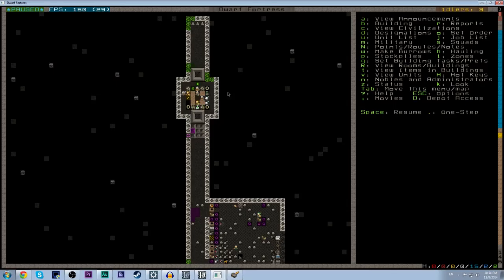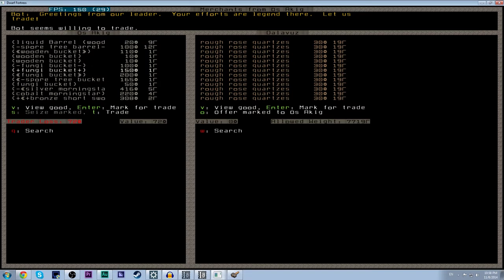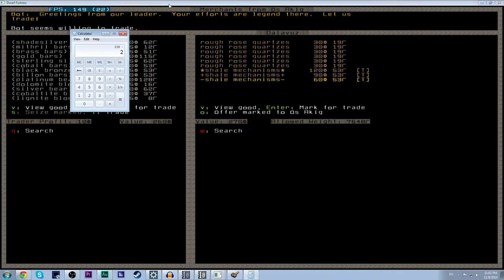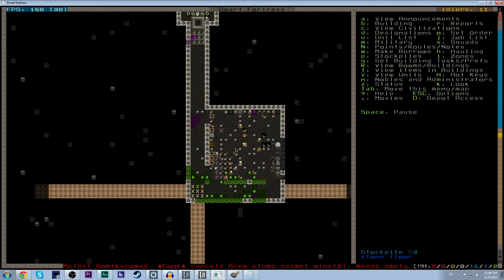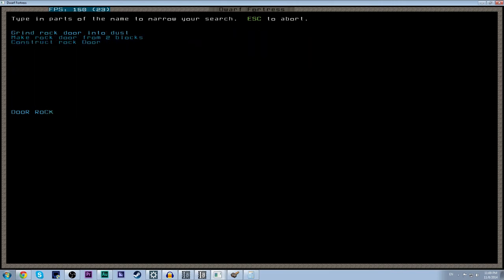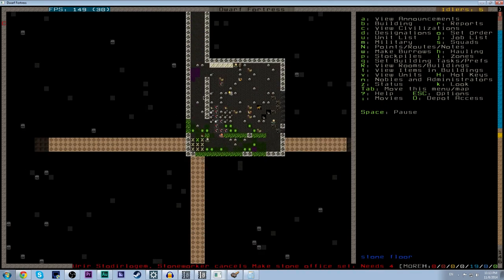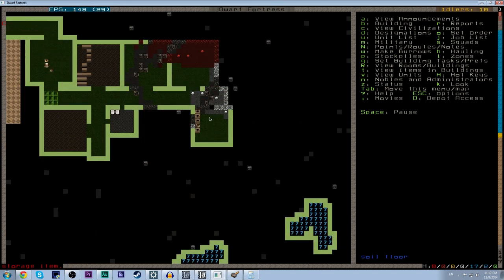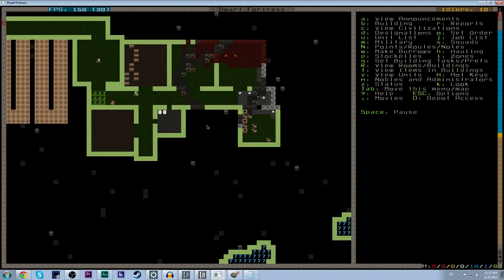Dwarf Fortress Masterwork Tutorial - Ep06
In this episode we will cover:
- Trading with the caravan
- Strategies for getting the best deal
- Turning rocks into bins and barrels
- The bare necessities of noble life
- Setting up our Cavernkeet coop

In this series I will be providing a tutorial on one way that you can start your fortress and begin being successful using the masterwork mod. Please remember that there are tons of ways to play this game and if you disagree with something I said, then that's great! I love talking about this game and would love to hear from you about it. And for the newbies feel free to diverge from the advice in these videos, chances are you will be fine. And if not remember the Dwarf Fortress motto: "Losing is fun"

Dwarf Fortress is a fantasy game where you control a bunch of temperamental subterranean bearded jerks (aka dwarves) as they dig out or build up their home in a hostile land. You must choose which dwarf does what job in an attempt to provide enough food, shelter and more importantly booze to your dwarves. Along the way your fortress will attract the attention of numerous undesirable nasties that seek to steal what you own, destroy what you have built, or maybe they simply hunger for the warm running through the veins of your citizens. Fend them off for as long as possible as the only certain in dwarf fortress. is death!

The masterwork mod adds a lot of content to dwarf fortress. There are new workshops and furnaces for the dwarves along with a whole new magic and politics system. And if your getting tired of playing the dwarves there a numerous other races for you to try.

If you download the modded game you don't need the base game as it is included. Get the Masterwork Mod here: